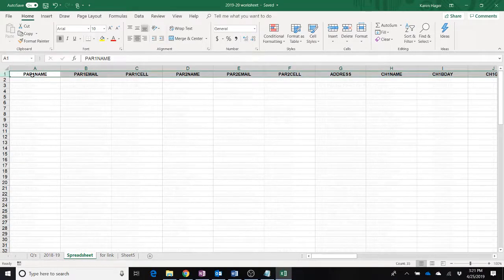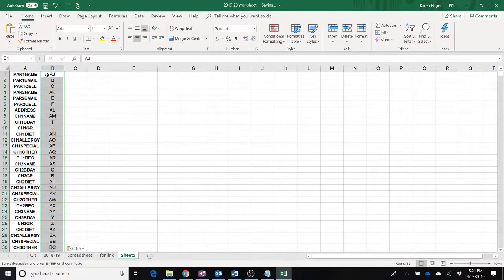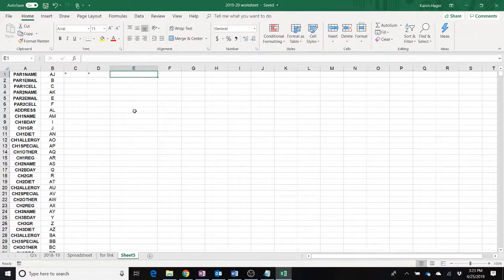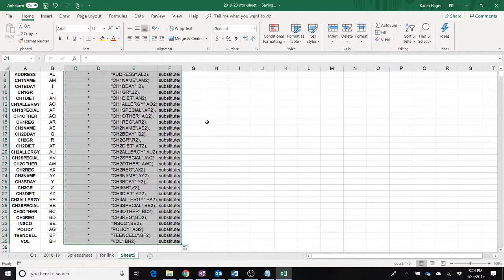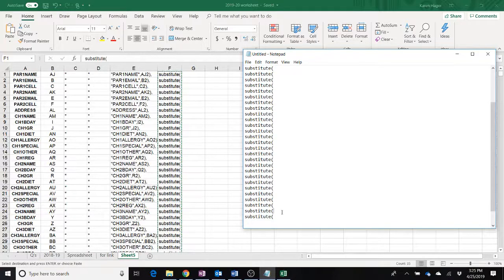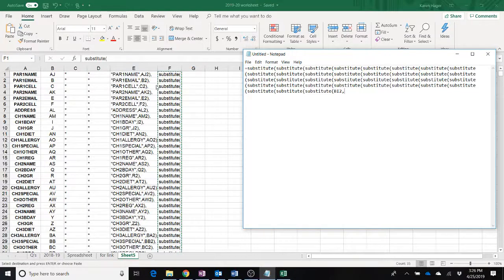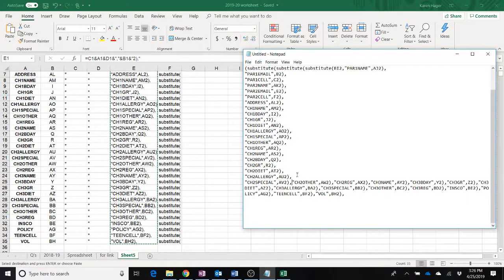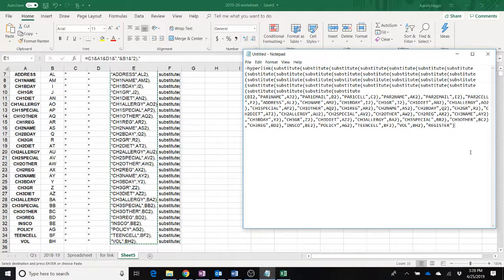Long Pre-filled Formula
Optional second video on pre-filling online registration forms. This video provides instructions for easily writing very long substitute formulas. View this after video 1 if you're pre-filling a large amount of data.